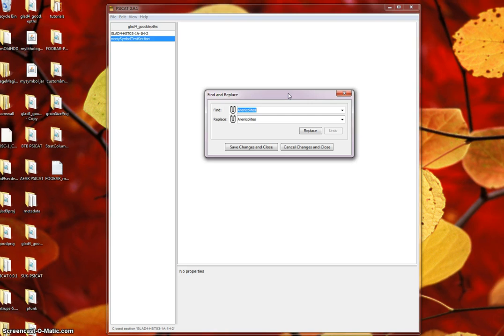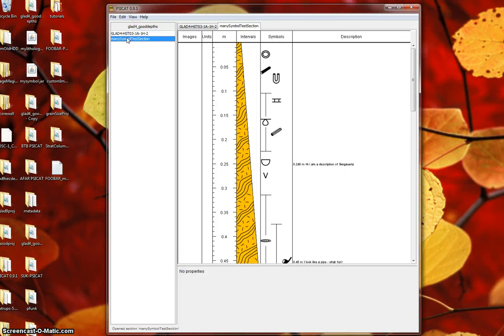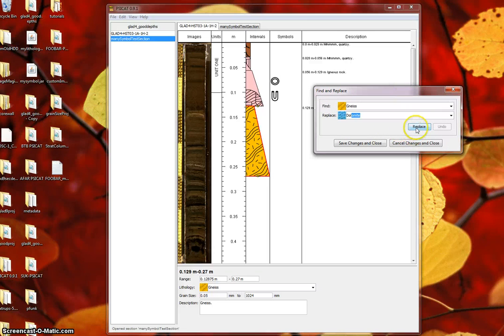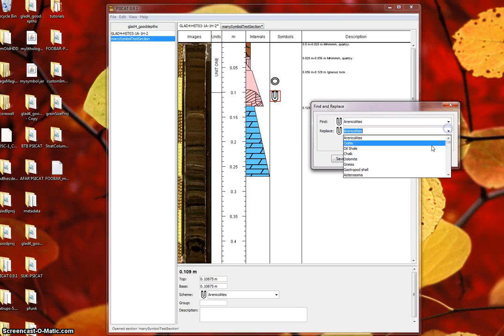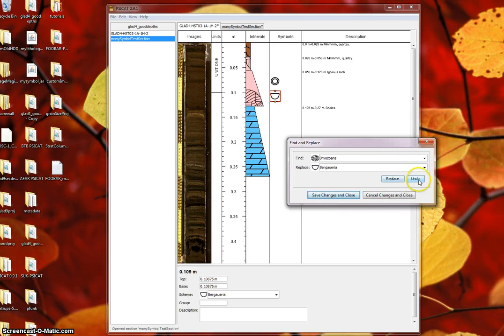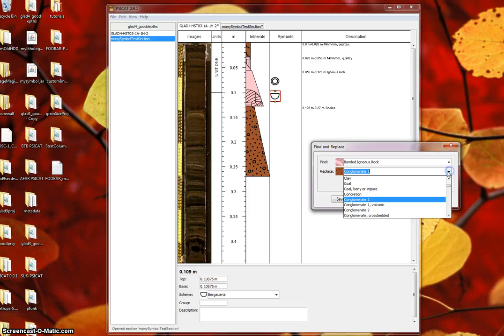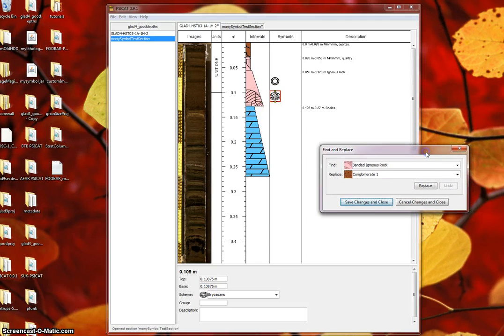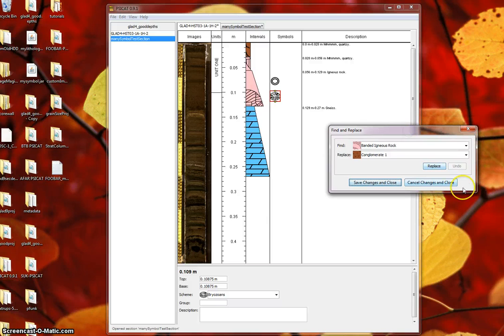PSICAT Tutorial 10: Find & Replace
Tutorial on use of the Find & Replace dialog in PSICAT, the Initial Core Description (ICD) tool.